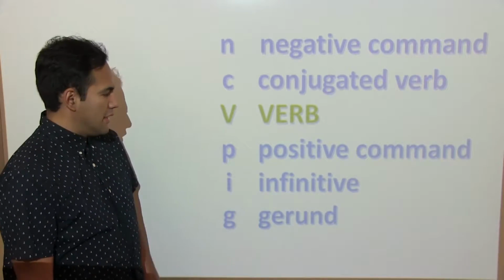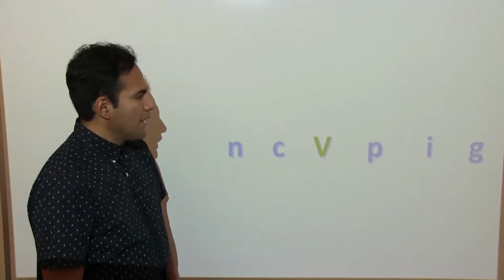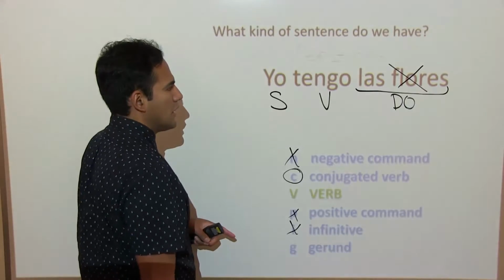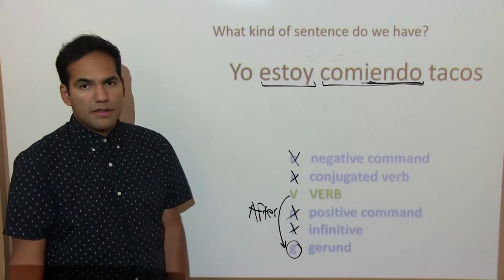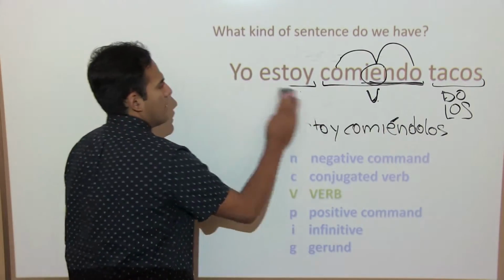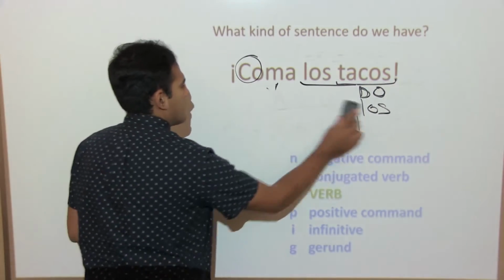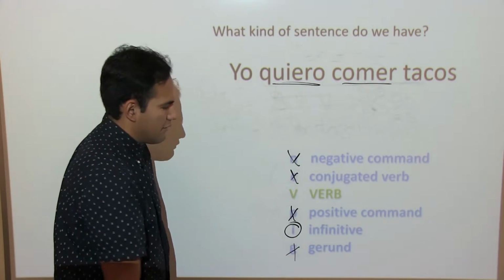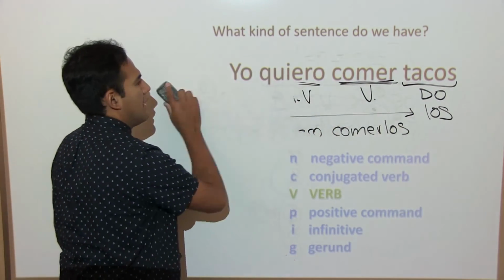Direct Object Pronoun: Placement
This Spanish video is about Direct Object Pronoun: Placement.